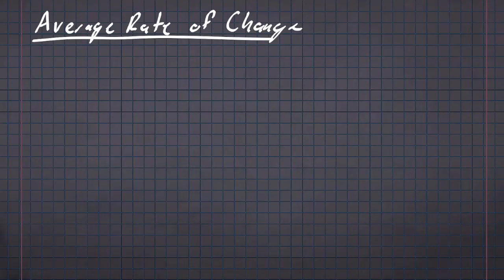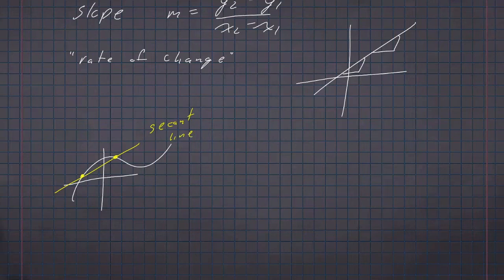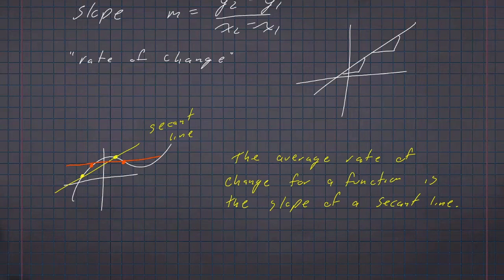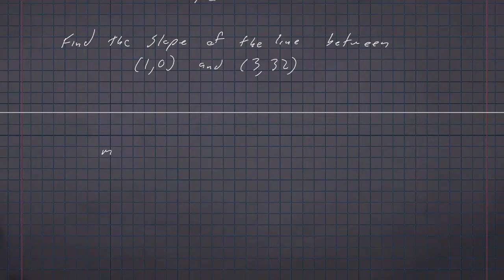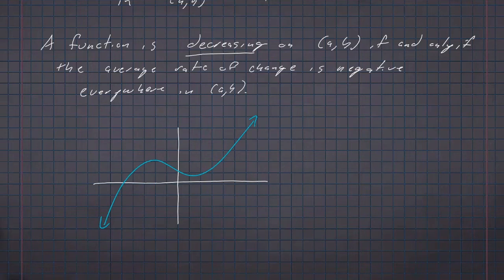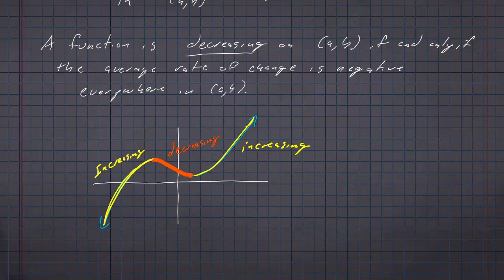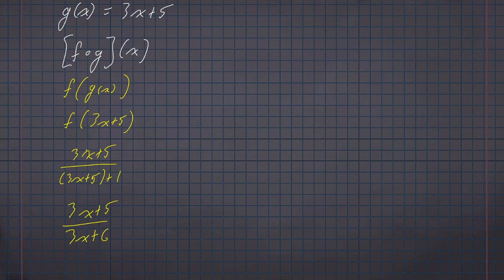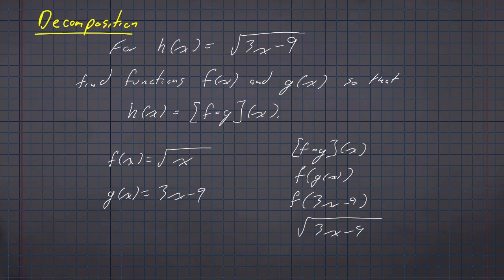Operations on Functions (College Algebra)